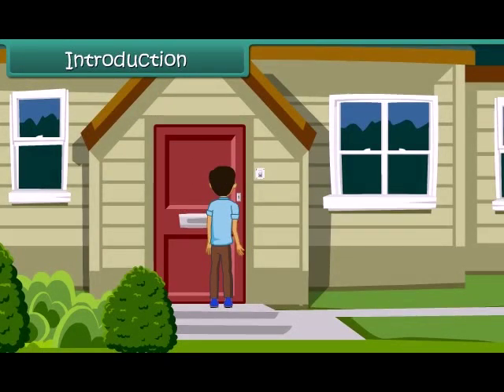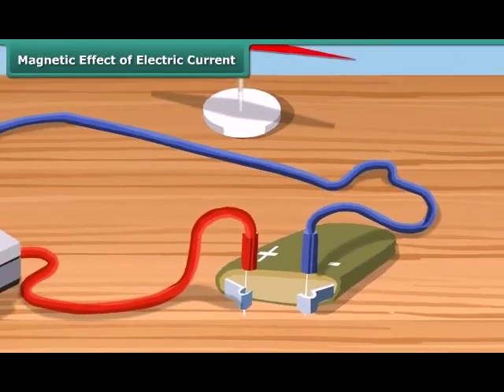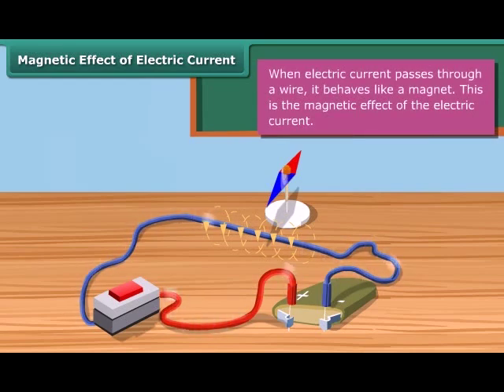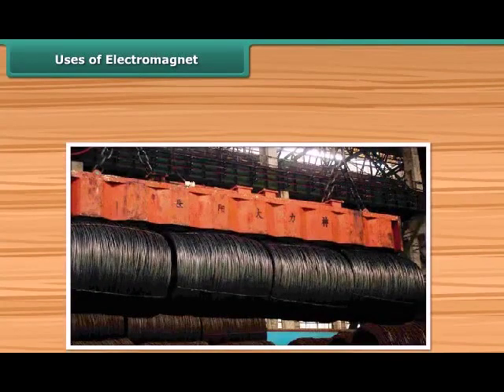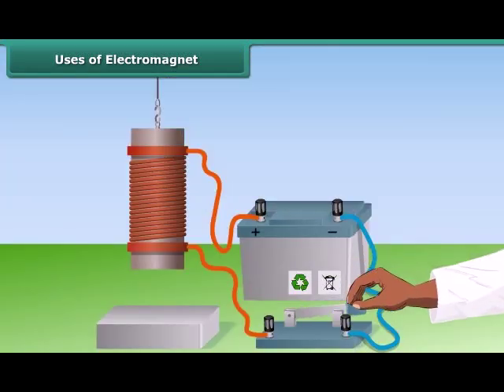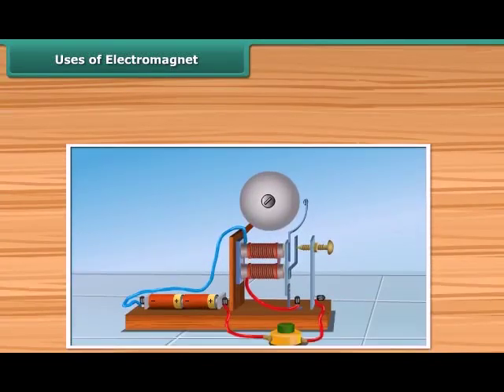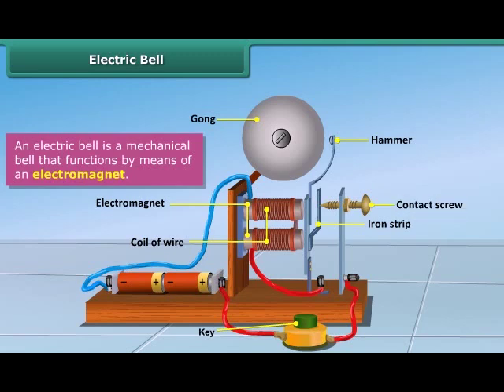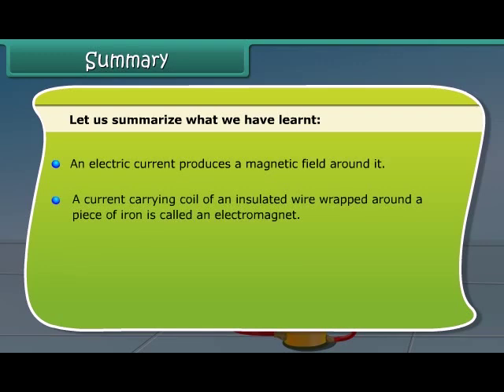Class 7th Science- Magnetic Effect of Current